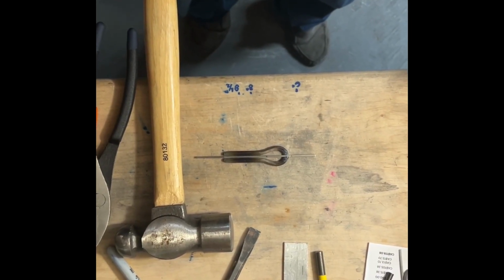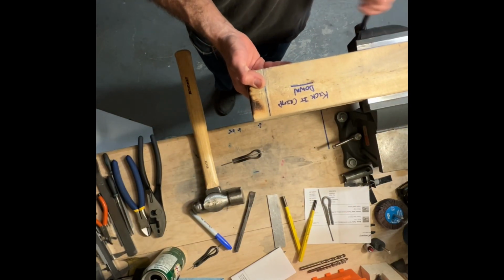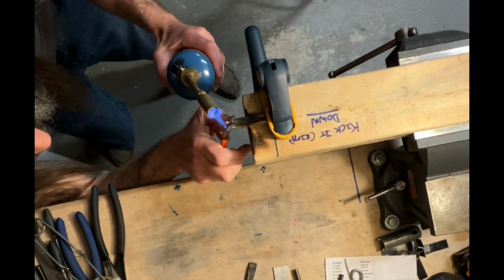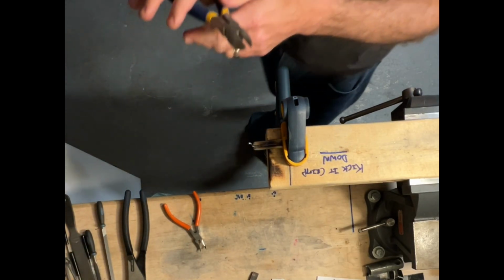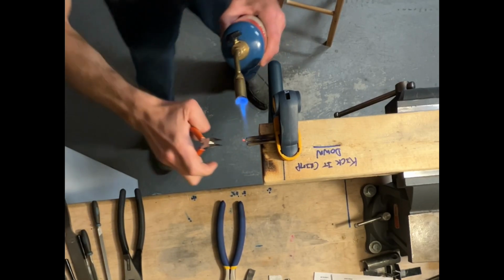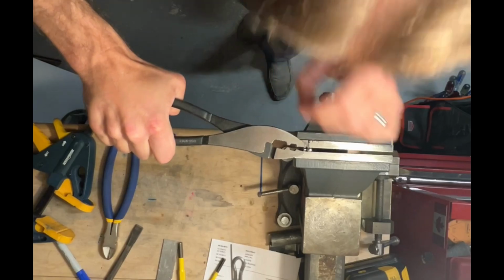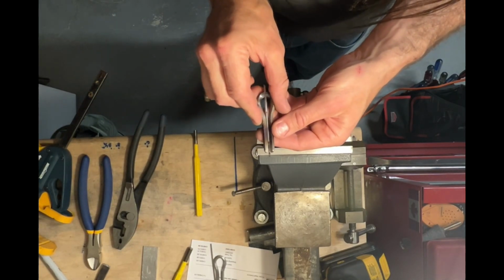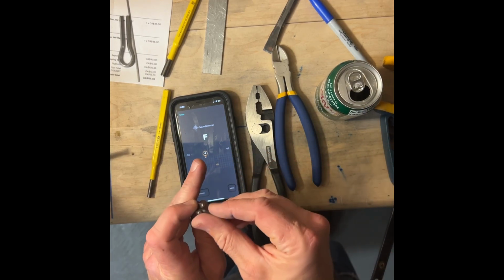Bending, balancing, and tuning a reed for a Boxcar Spike jaw harp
@patpearson8962 This is the completion of your F2 harp.